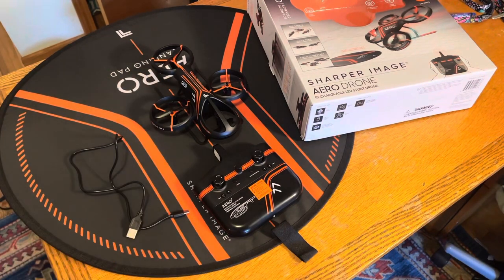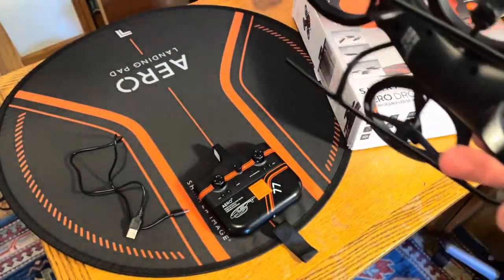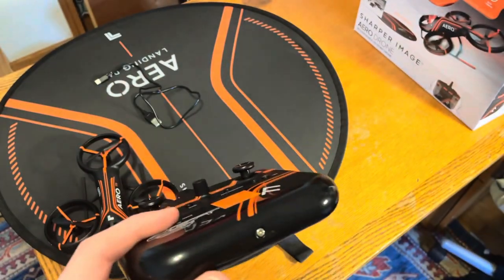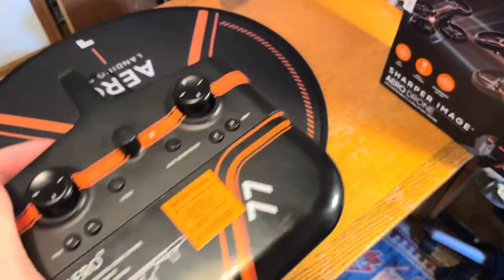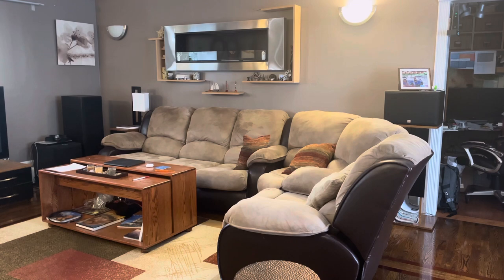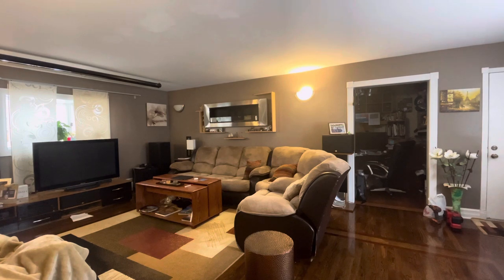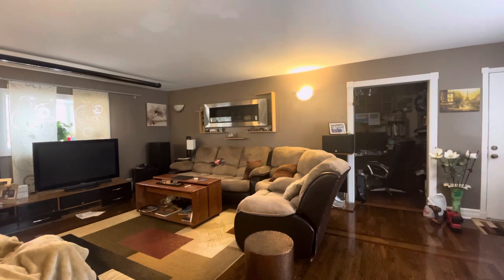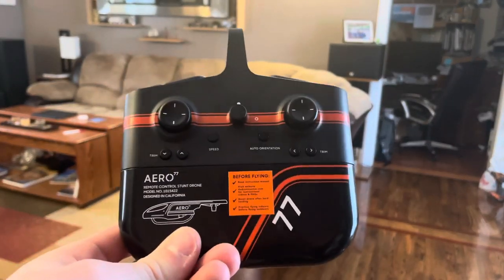Most Futuristic Drone From WALMART! Sharper Image Aero Drone Review+Flight!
Avatar looking drone from Walmart! Are toy grade drones making a comeback?